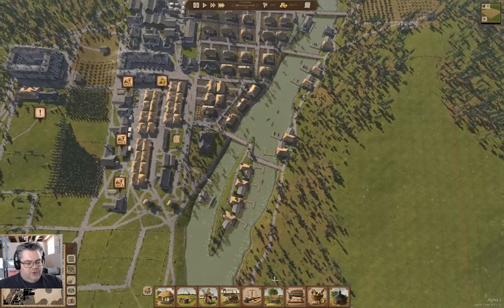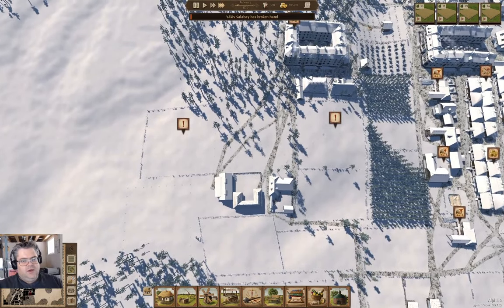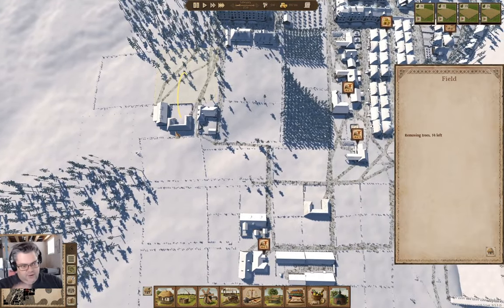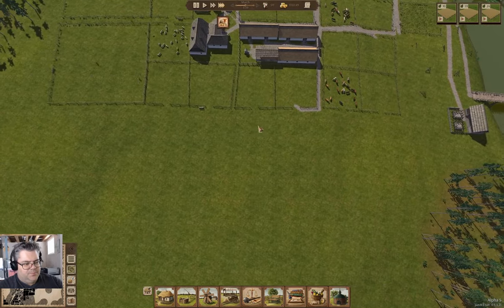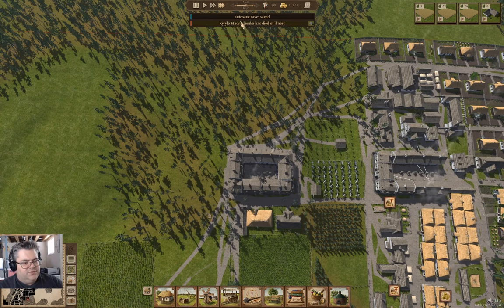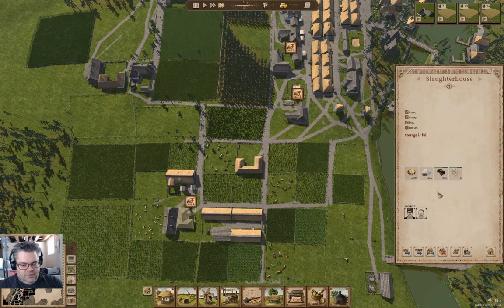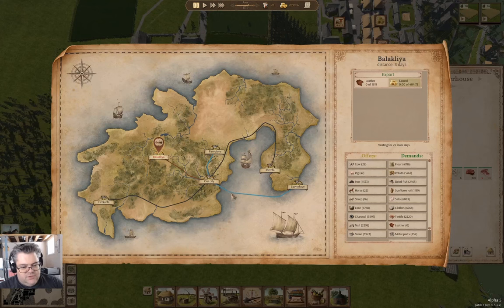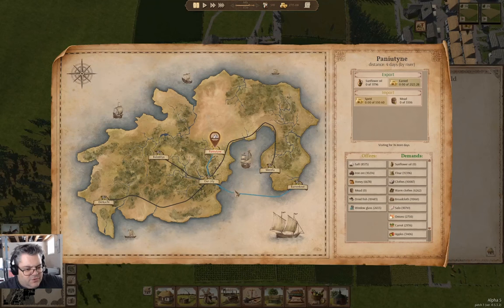Maybe People Want To Be Clean? | Island View 25 | Ostriv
Seems like doing something with all the tallow might be a good thing. Perhaps soap? Yeah, that might be a good idea. And other improvements in prepration for another population boom.